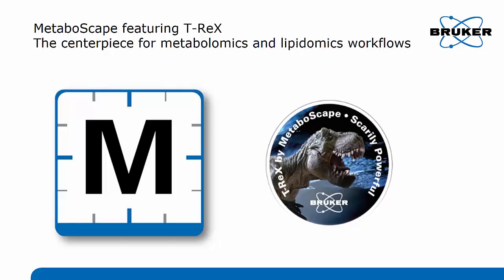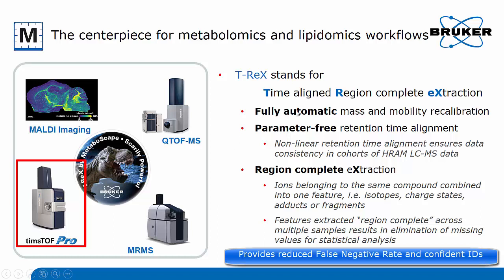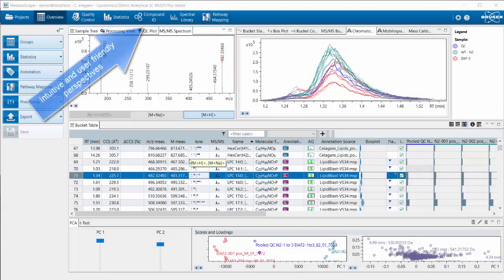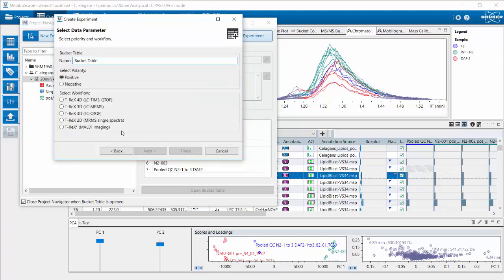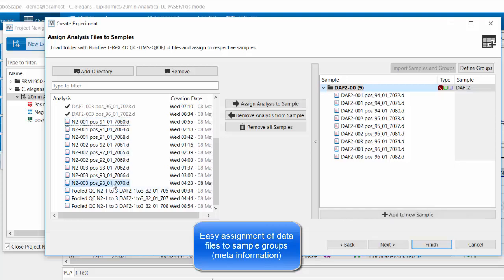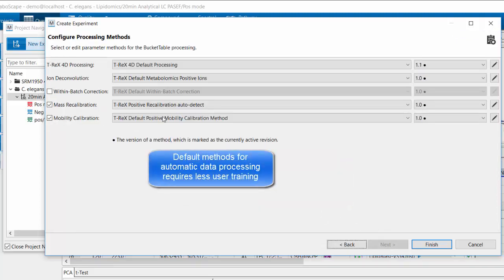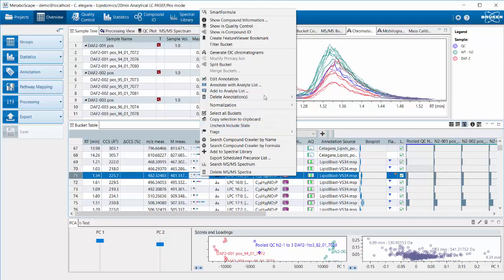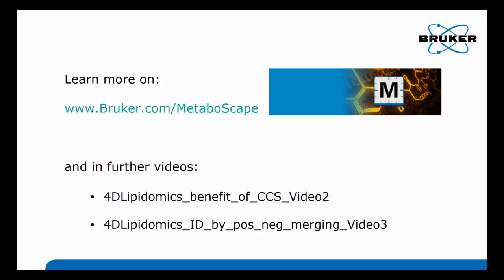4D-Lipidomics empowered by PASEF and MetaboScape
Comprehensive coverage of detected lipids with a corresponding MS/MS spectrum is required for confident lipidome characterization. With the timsTOF Pro and timsTOF fleX systems this is realized by the unique PASEF (Parallel Accumulation Serial Fragmentation) acquisition mode. The PASEF scan mode offers the possibility to generate MS/MS spectra with uncompromised high data quality at high acquisition speeds for lipid profiling compared to traditional DDA analyses.

MetaboScape provides a fully integrated workflow for evaluating 4D-lipidomics data. Initial data processing is critical for statistical calculations and compound IDs. This needs to be reproducible and robust. T-ReX stands for Time aligned Region complete eXtraction. T-ReX 4D by MetaboScape uses a sophisticated adduct handling and ensures a robust and region complete feature extraction for mobility separated data.

This video provides an overview on the T-ReX feature extraction technology and will highlight how it can simplify your data processing and reduces the false negative rate in statistics!